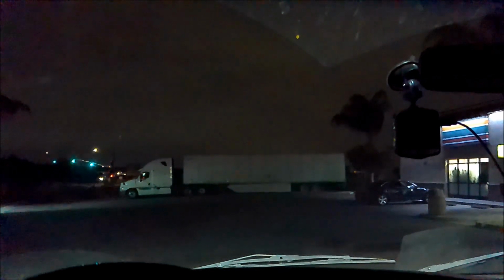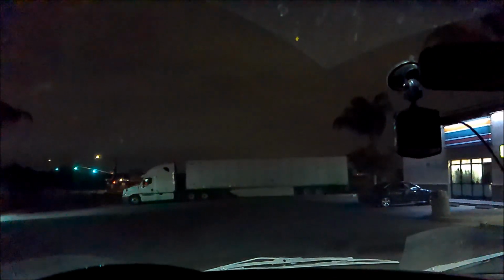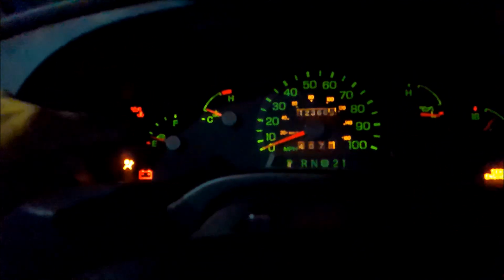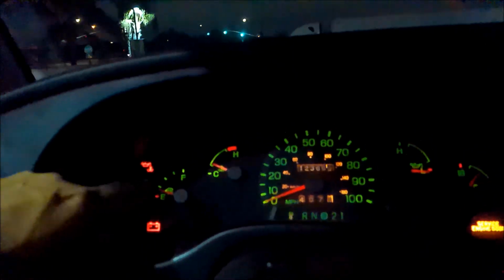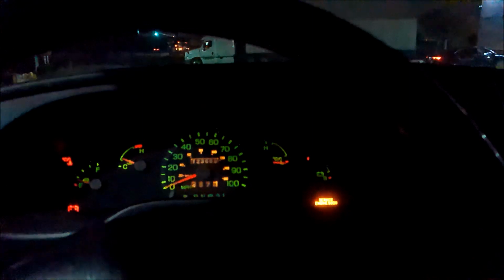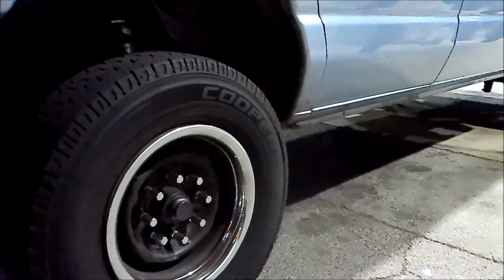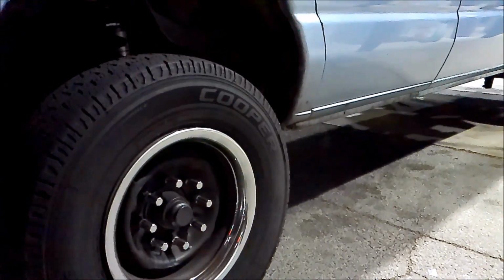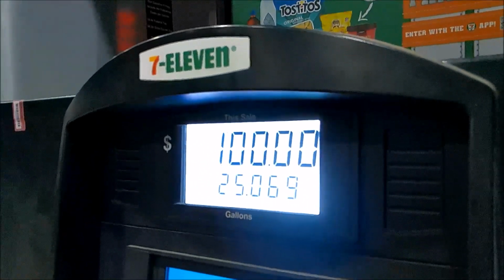Lifted Econoline Van Fuel Economy drive range 500 miles thinking of getting bigger tires gas prices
Lifted E350 V10 with a 500 miles driving range.